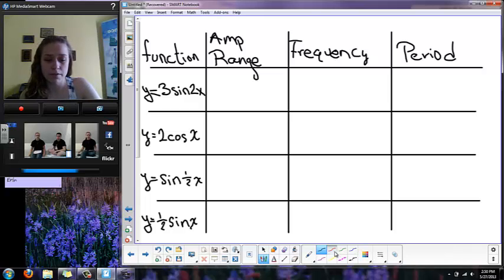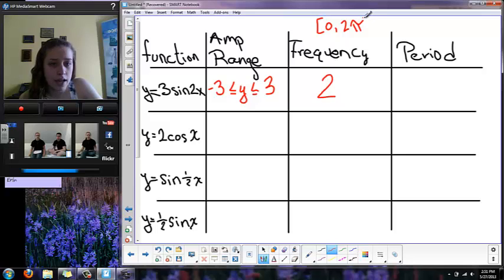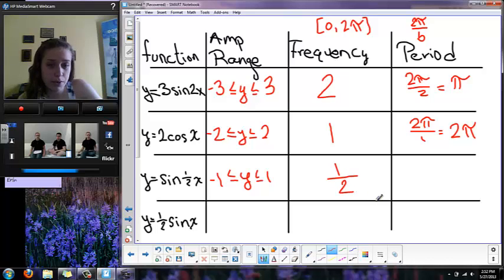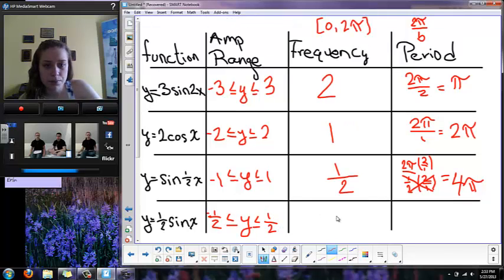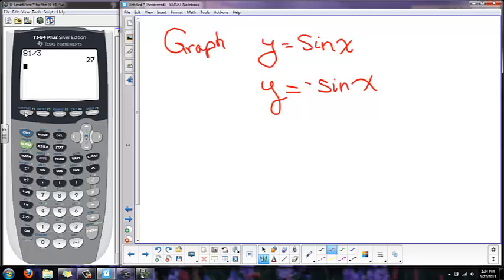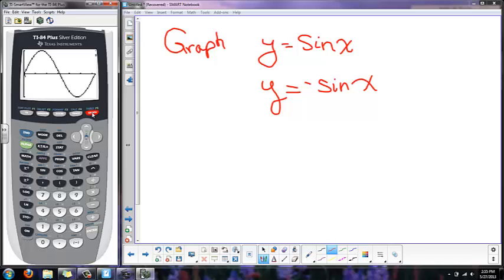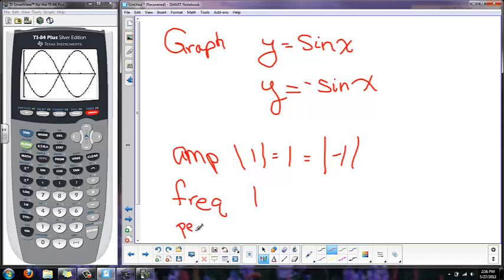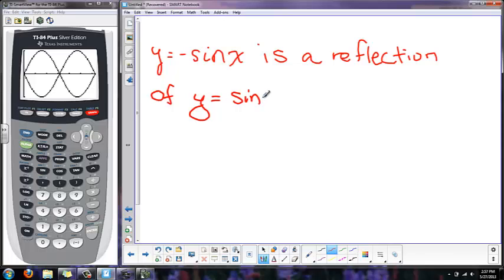Chapter 11 Trig Graphs Part V